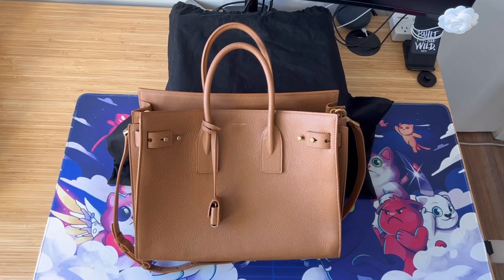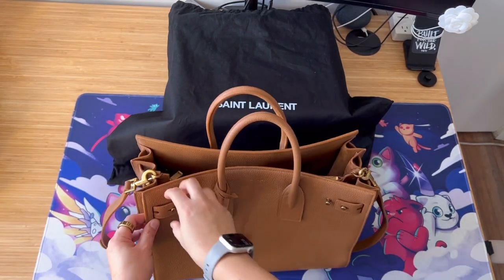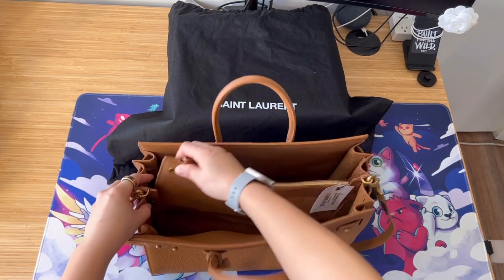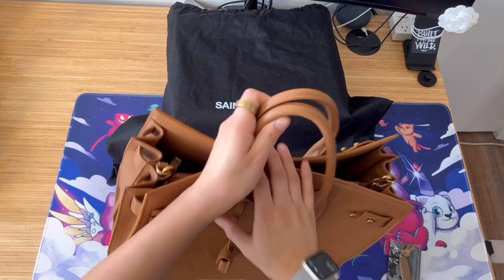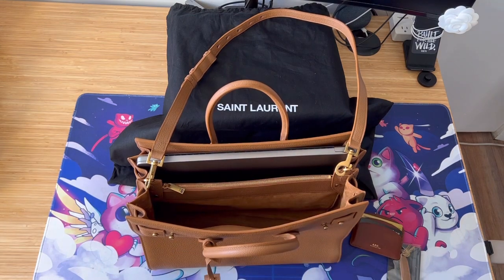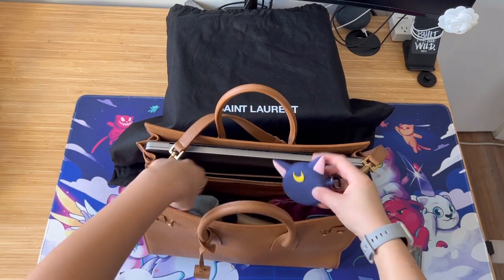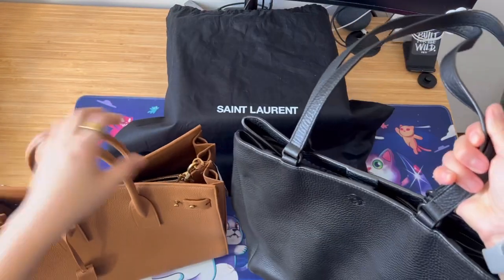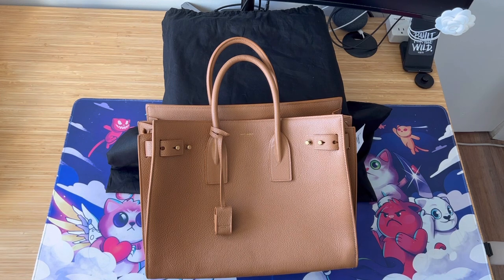Saint Laurent Sac de Jour Medium - Review & What Fits Inside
00:00 - Hello!
00:34 - Details
03:51 - What Fits Inside
06:15 - Compares it with Dangne Dover Allyn Tote
07:02 - Should I keep it?

I do have a lot of random small pouches 😆
And when I said please ”Like” this video, I meant “give it a thumbs up”… somehow that just wasnt in my brain when I filmed this 😅🤣

Check out @Somehow Adulting’s channel! I found a lot of helpful contents from her 🙏

Bags in this video

Code: BE71DD5 for $5 off